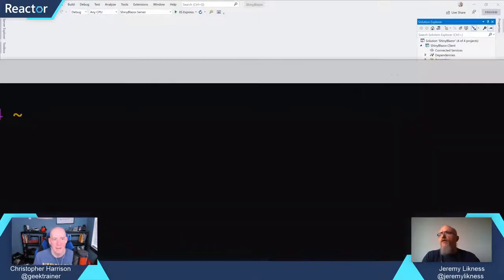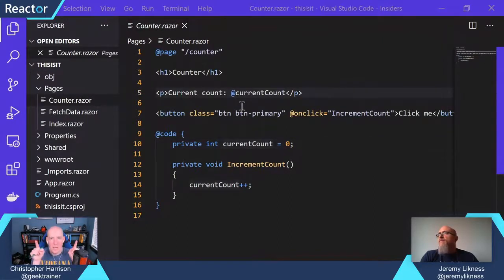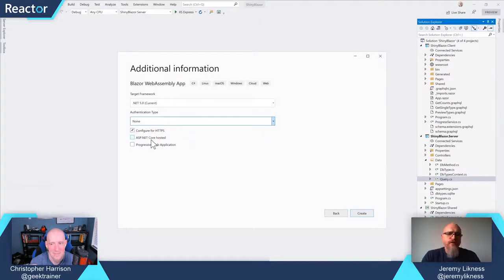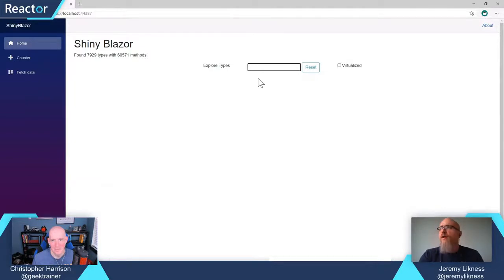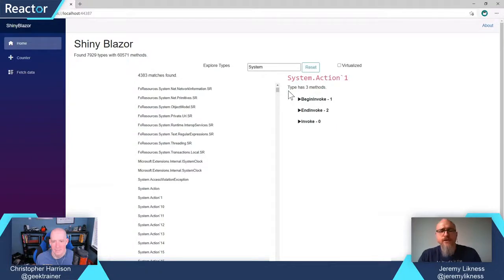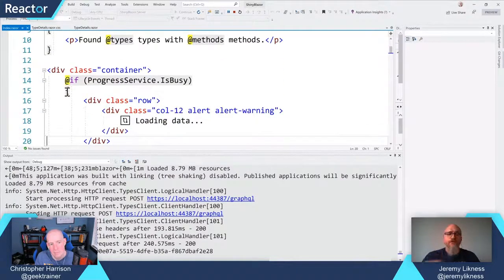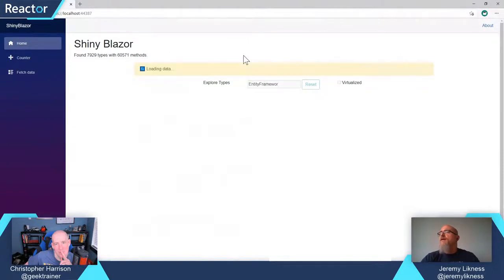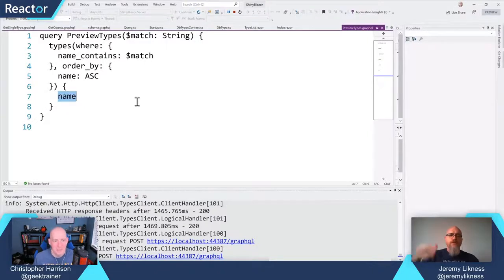Discover Blazor to build Web Apps with Jeremy Likness | Web Wednesday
Web development can be challenging and sometimes might feel a little overwhelming. There are so many different technologies, emerging languages, and plug-ins that it can be hard to keep up. This week, Jeremy Likness will be joining to explore Blazor. Blazor, a framework that enables building web apps using C# instead of JavaScript, is now shipped as part of .NET 5. It is built from the same code repository. Microsoft program manager for .NET Data Jeremy Likness discusses the latest features and performance improvements with a focus on data. Learn about patterns, APIs, and solid approaches for building data-driven web-based Single Page Apps with .NET (almost no JavaScript required!).

This show is for anyone who is interested in Web Development and wants to talk about what's new and exciting in the world of web development!

Each week we'll bring on people from the product teams and experts in different areas of web development. They'll talk about their own personal experiences, and reply to your questions about various topics. If you're curious why you should learn a particular technology, or want to get started, we've got your answers!

Presenter:
Christopher Harrison, Senior Program Manager, Microsoft
Christopher is a longtime web dev who turned a coding hobby into a career. Currently a Senior Program Manager at Microsoft, he never lost the joy he felt in writing code and having the computer do what he asked and sharing that passion with others. These days he can be found at a keyboard writing TypeScript and Python. When not at a keyboard he can be found running long distances or relaxing with his wife and their four-legged child (an adorable dog) in Seattle.

[eventID:12889]